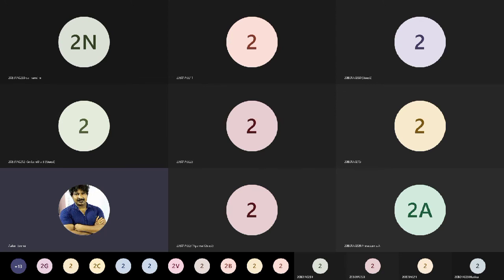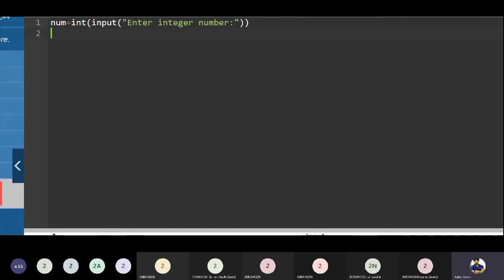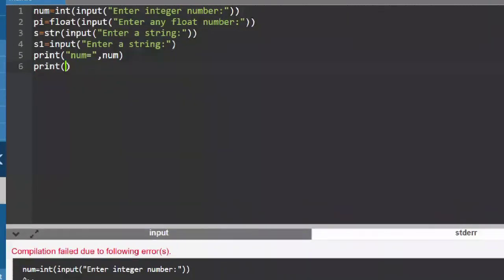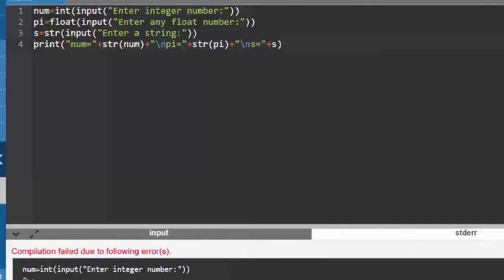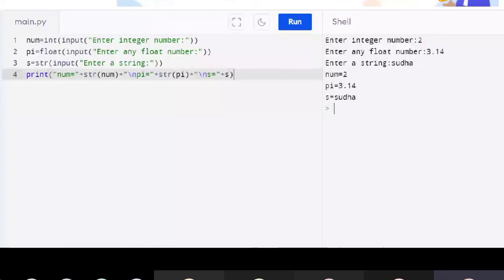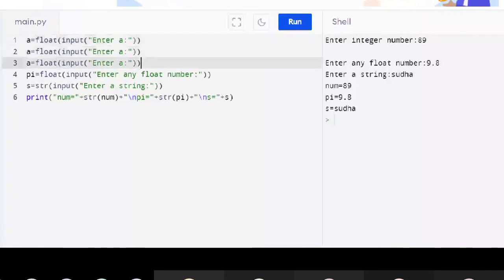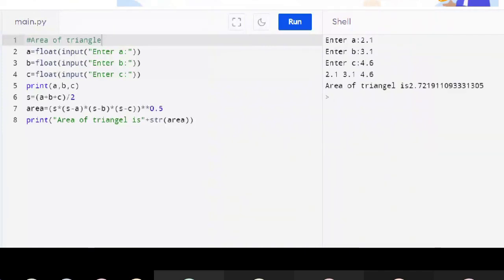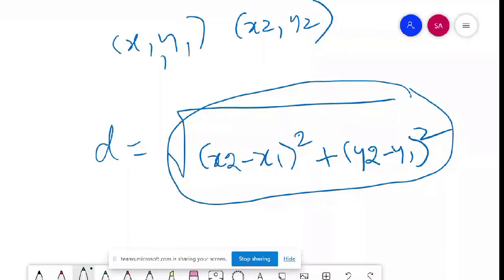Python for EEE #18 || coding tasks for students || python by seenu & sudha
In this video sudha madam gave a coding solution for the problems
 1. reading different data type values and printing.
2. finding area of triangle using heron formula.  she also discussed key points for coding,
 later I have given a task to write code for
finding distance between two points(x1,y1) and (x2,y2).